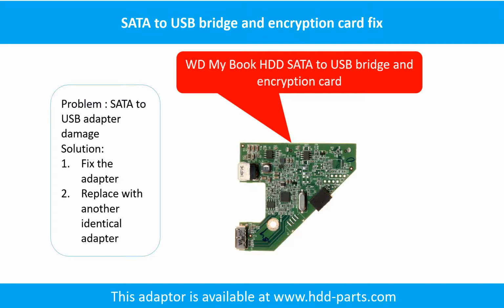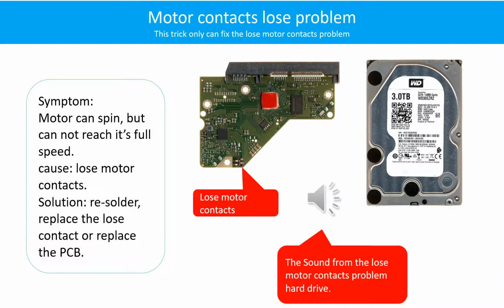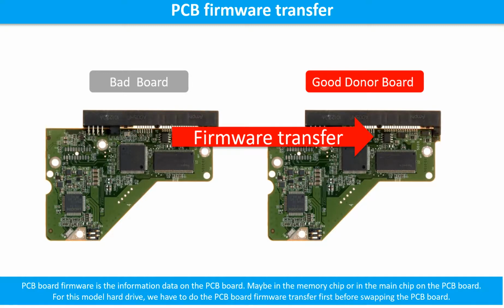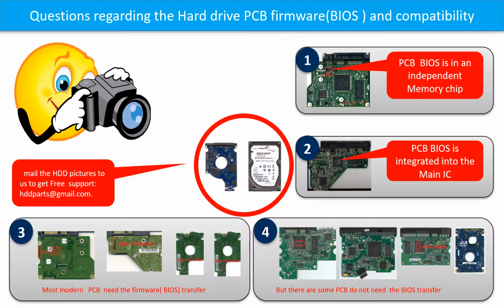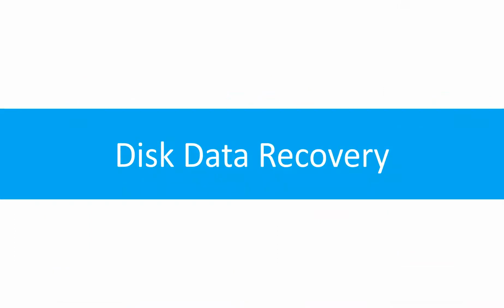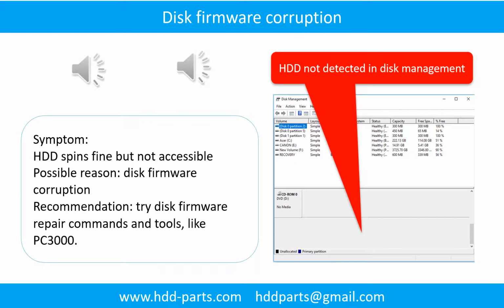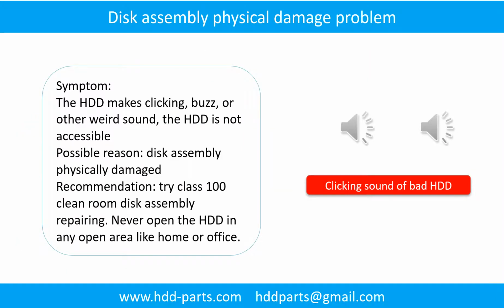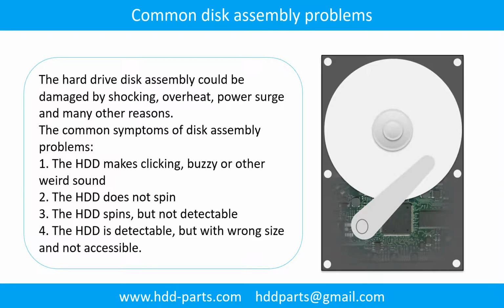WD My Book clicking no detect repair data recovery WD30EZRZ 00DXCB0 WD30EZRX 2060 800055 002 P1